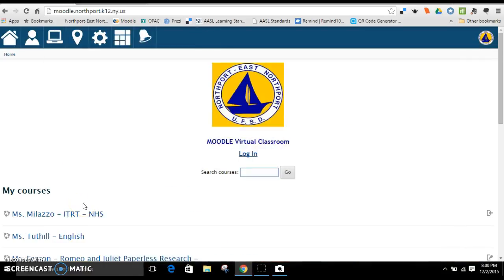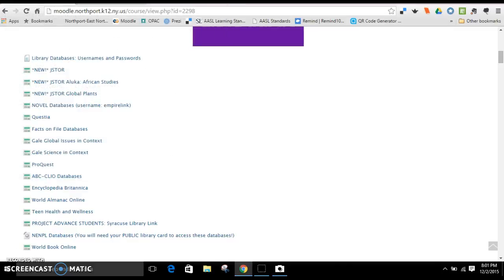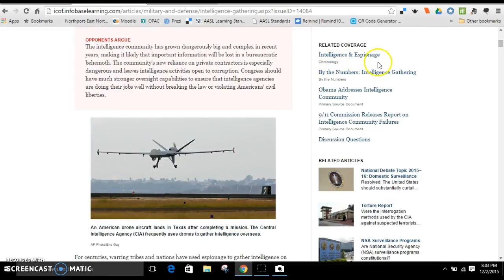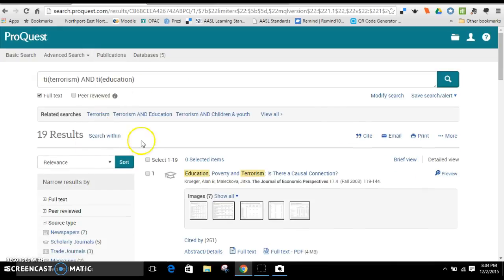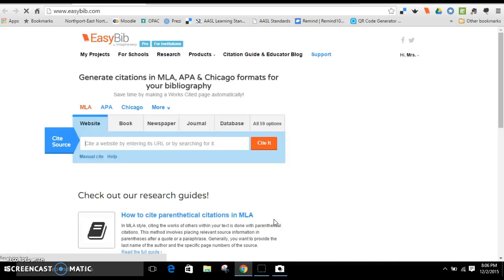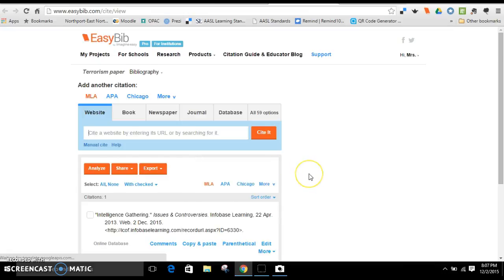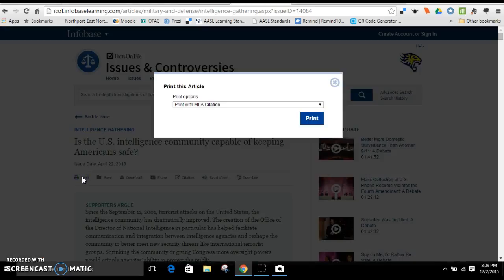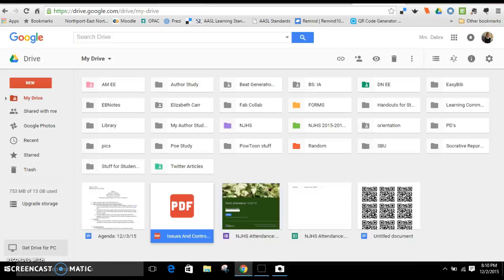Mr. Beskin's Class: Lesson